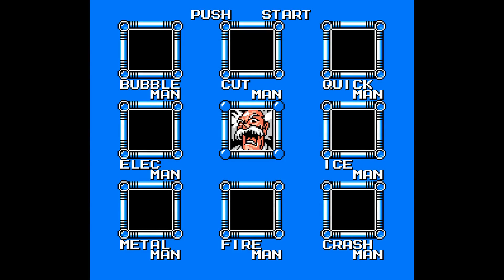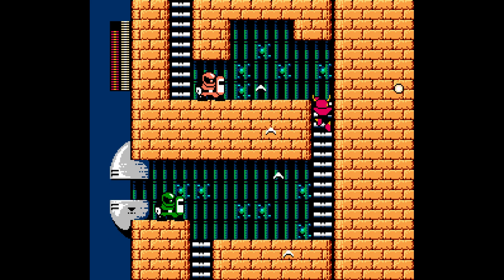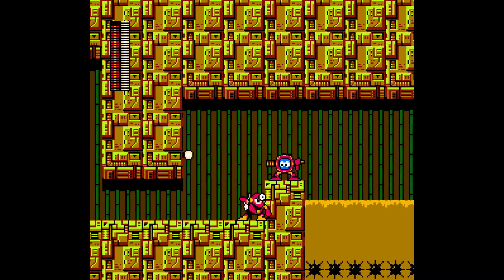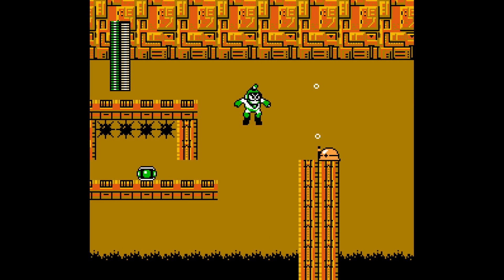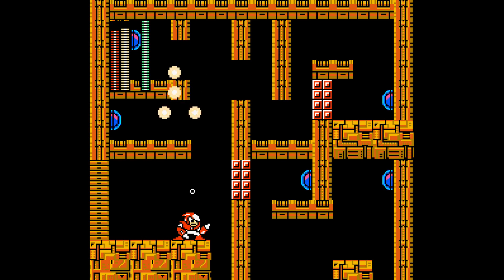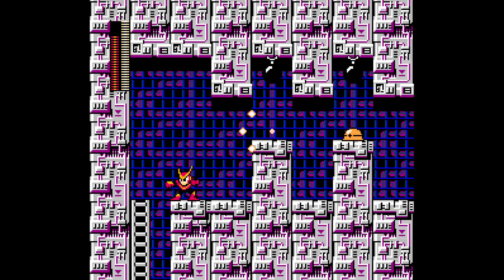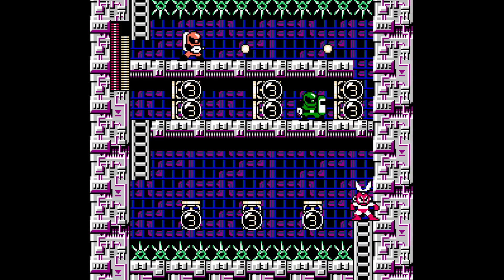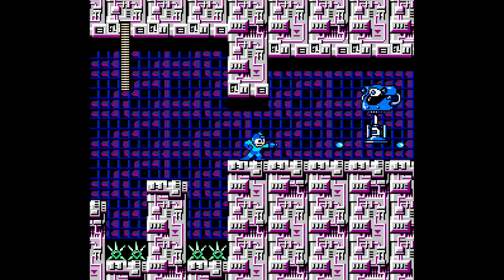Let's Play Super Danny: Powered Up - #5: Wily's Actual Fortress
In this part, I go through half of the second Wily Castle. After a departure from the usual bosses, time to fight the usual bunch taken from previous games.

Mega Man is owned by Capcom. This fangame was developed by Blyka.